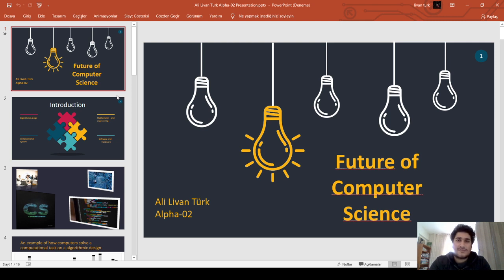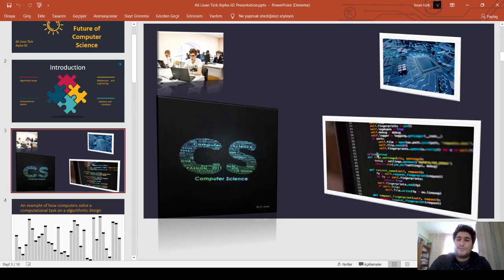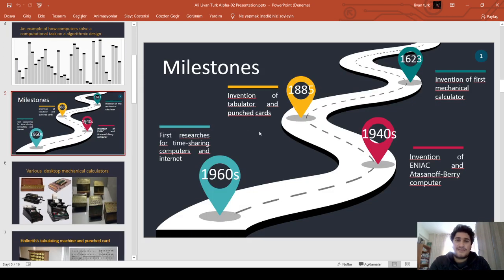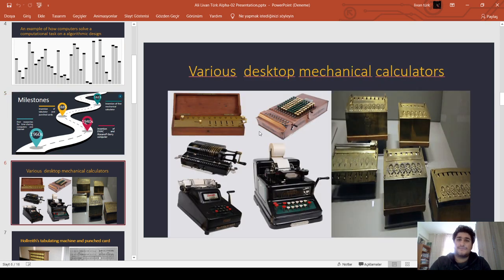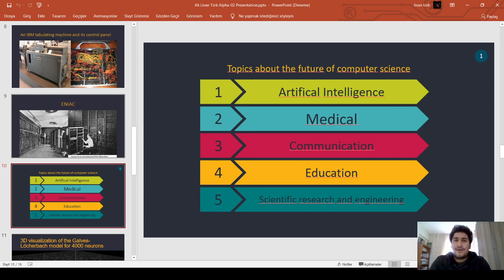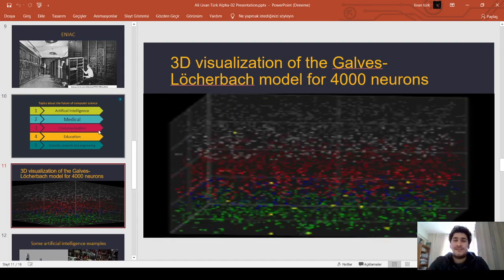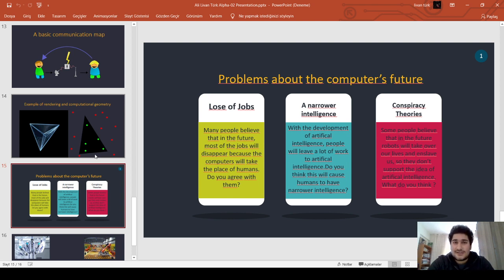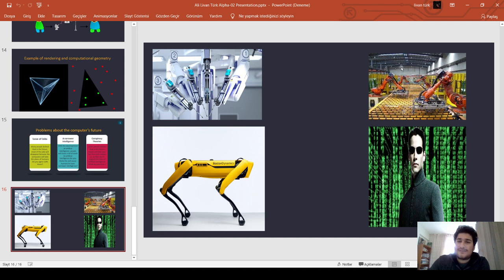Future Of the Computer Science